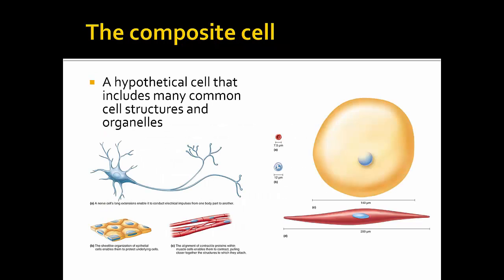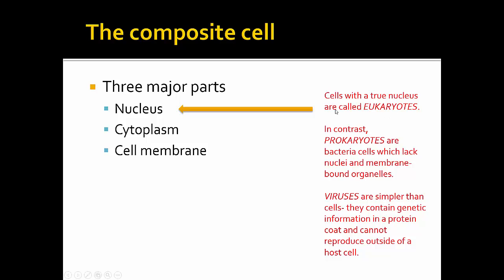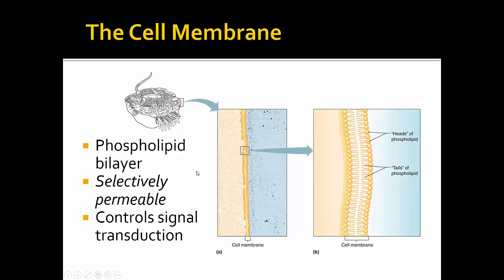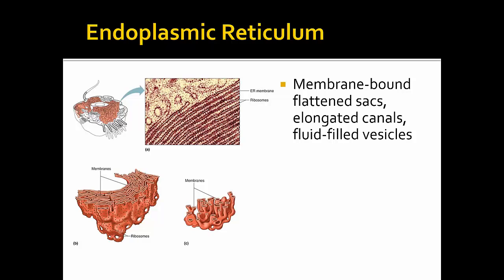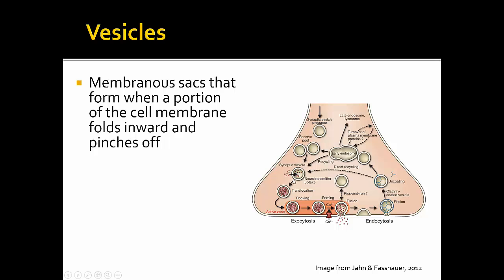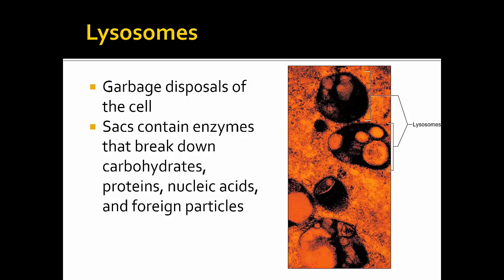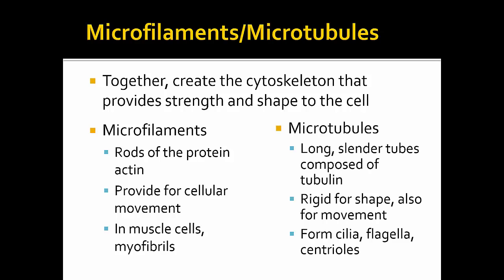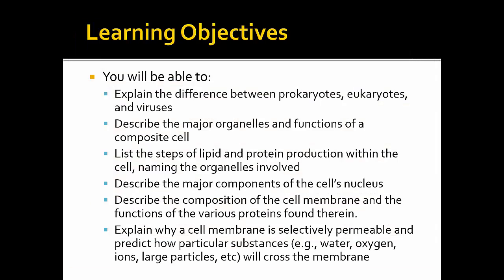04_Cell Structure edited